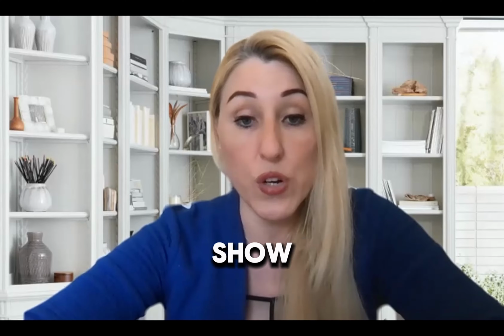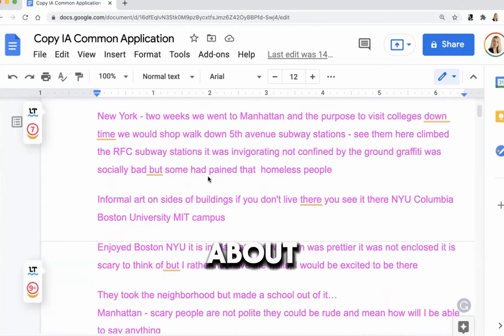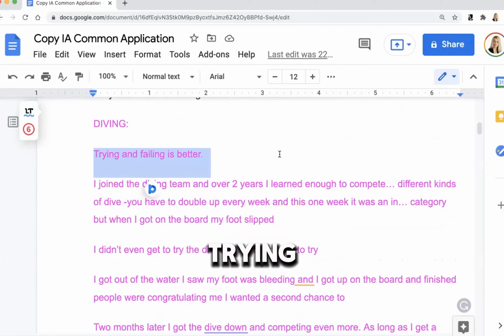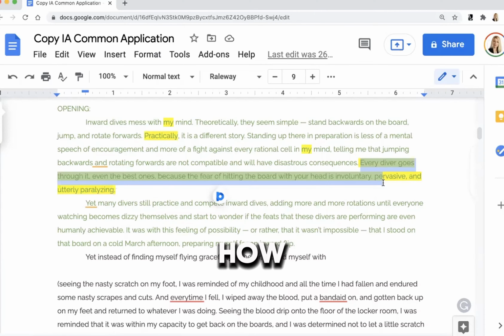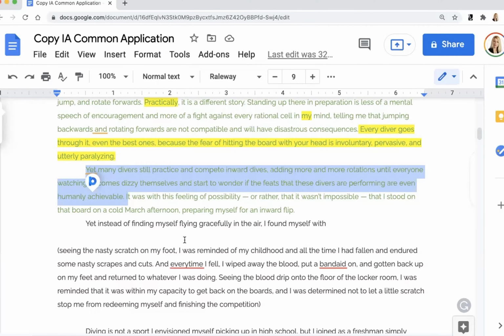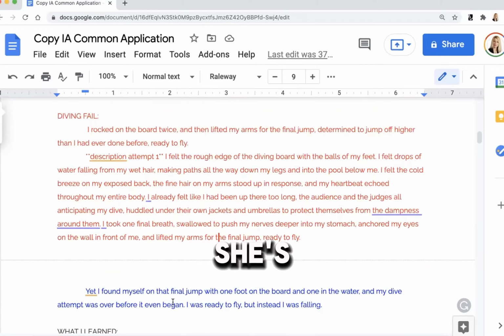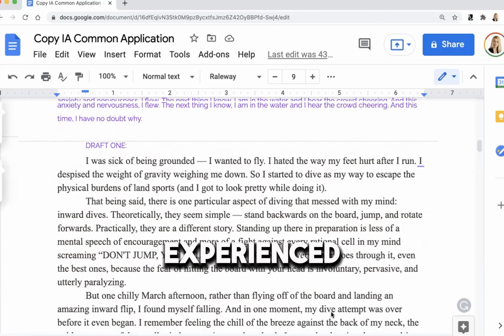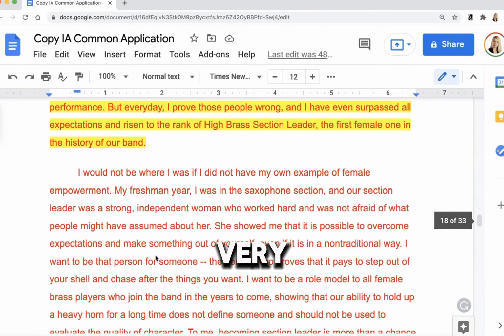Write Your Personal Statement in a Few Easy Steps | Ava Gencheva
💠Are you faced with writing your personal statement for the Common or Coalition application?  No worries, I got you. Watch to learn how to approach the process easily and have a completed product before the due dates start looming in.
If you need more help, reach out, and I will be happy to do a 1:1 with you and help you with edits on tone, logical sequencing, impact, grammar, and mechanics.

💠Here’s what you need to know – I use this channel to help and support you in getting into the college of your dreams.  You can find topics related to choosing your college, prepping for college, writing papers, and test prep. I'm here with you every step of the way!

✅The Plot Twist Is You
👉a.co/d/07LTWUKH